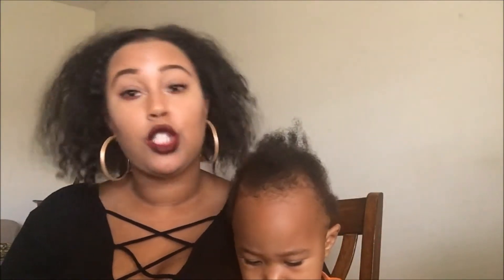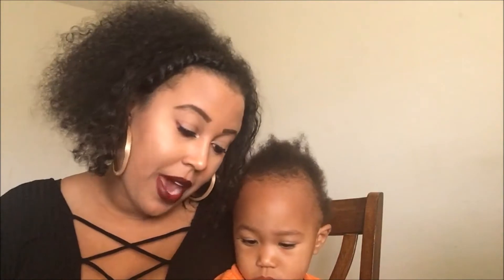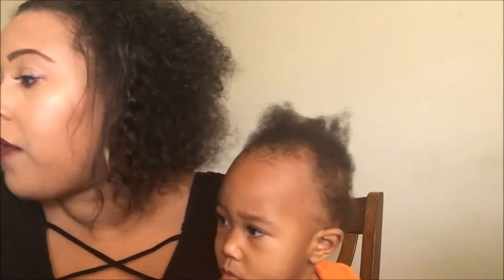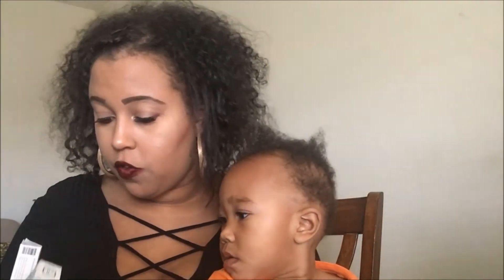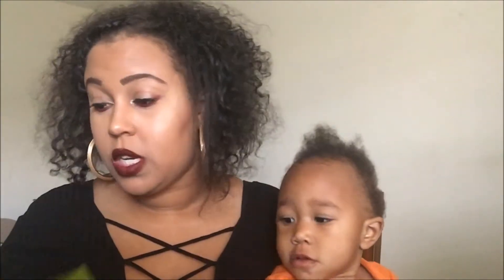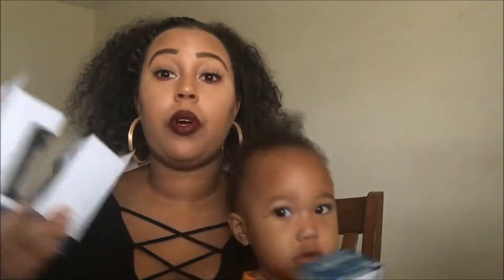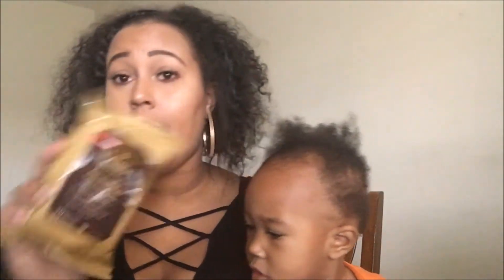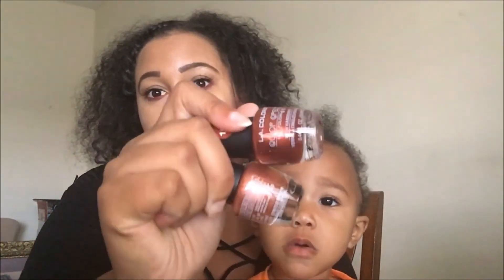Haul| Dollar Tree |Ksimon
Hey Guys! My special guest and I wanted to show you some of the new things t dollar tree. My mom found some of the Dollar Tree organizers at her store. I was glad that she grabbed me a few. I will still be on the look out for them at my store.